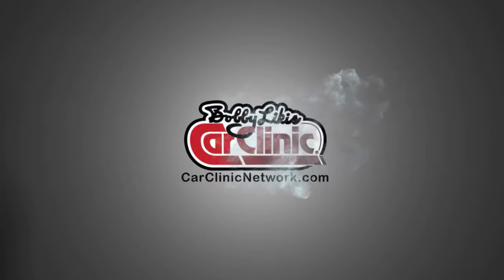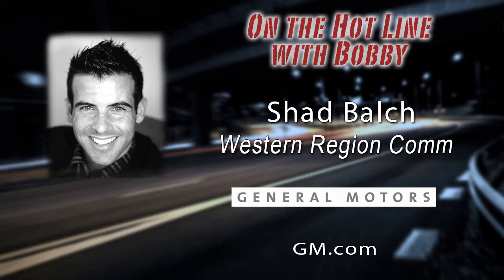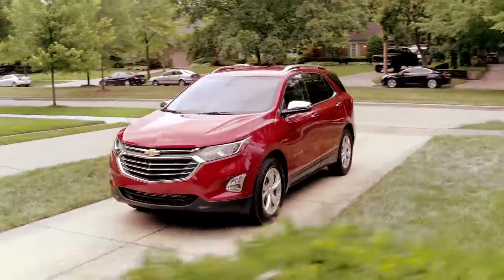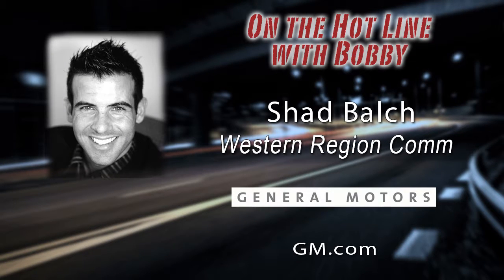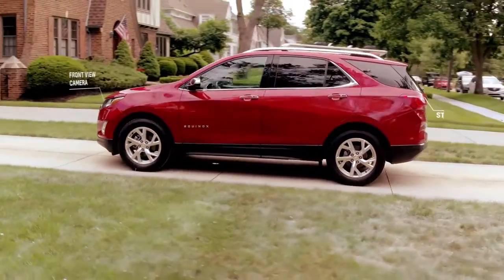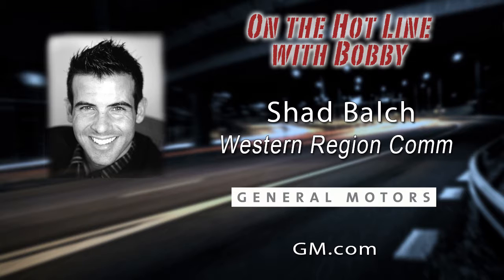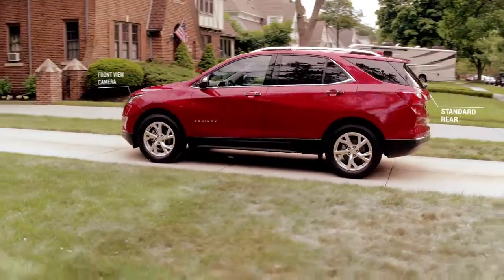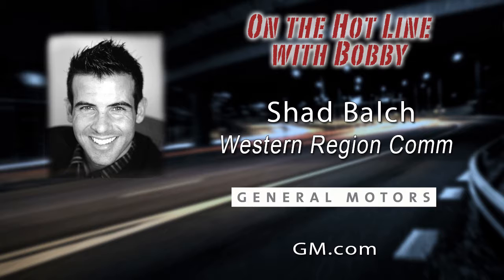Bobby Likis Shares the Mic with Shad Balch of GM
SHAD BALCH, Chevrolet. Important AutoSafety news about preventing backover crashes.

No car question; then tune in for a fast ride every Saturday, 10a-12n ET, Car Clinic live videocast

For Frequently Asked Car Questions, Do-It-Yourself FYI and other ways to rev up your Automotive Lifestyle